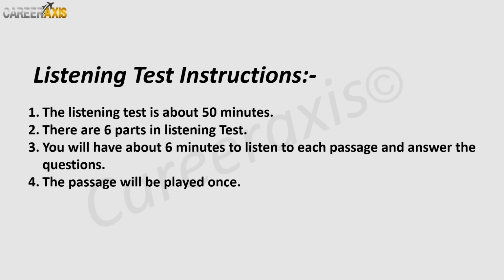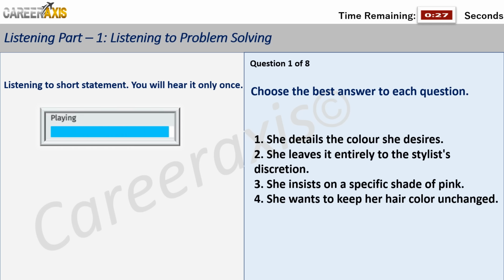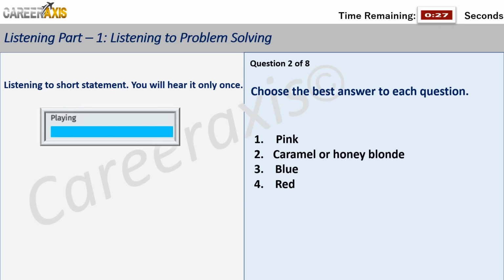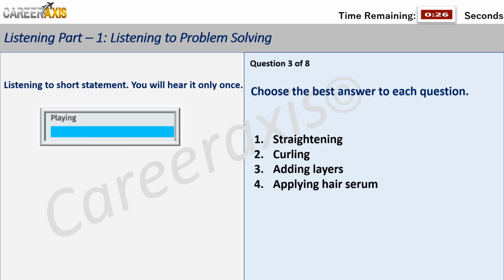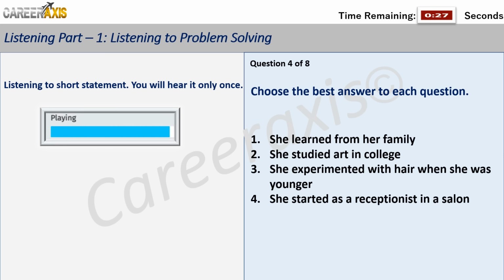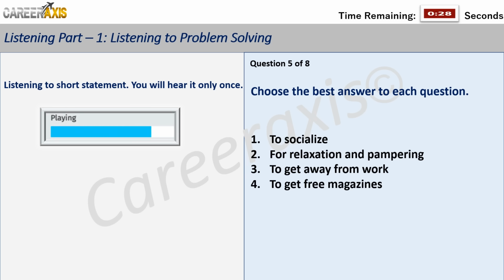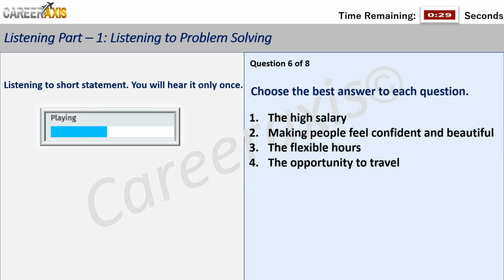Celpip Listening Mock Test | Celpip Listening Test Practice With Answers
If you want to find out more about Celpip Listening Mock Test | Celpip Listening Test Practice With Answers you can

The video is about Celpip Listening Mock Test | Celpip Listening Test Practice With Answers valuable information but also try to cover the following subject:
-celpip mock practice listening test
-Celpip listening test
-celpip listening mock test

Youtube is the best place to visit when looking for videos about Celpip Listening Mock Test | Celpip Listening Test Practice With Answers.
Celpip Listening Mock Test | Celpip Listening Test Practice With Answers is certainly something that intrigues you and quite a lot of people so I made this video about this topic.
Follow our videos regarding Celpip Listening Mock Test | Celpip Listening Test Practice With Answers and various other comparable subjects on

Have I addressed all of your concerns about Celpip Listening Mock Test | Celpip Listening Test Practice With Answers?
People who searched for celpip mock practice listening test also looked for Celpip listening test.